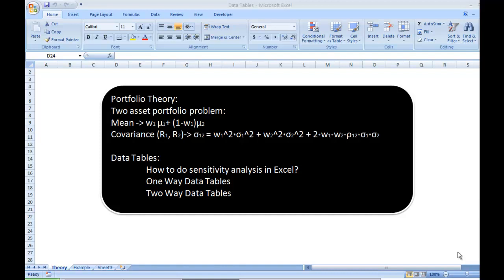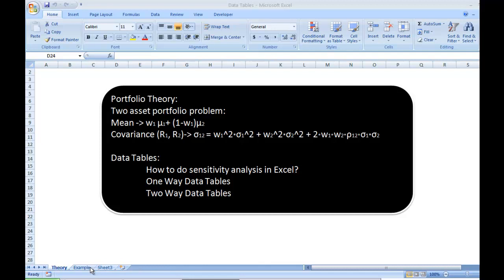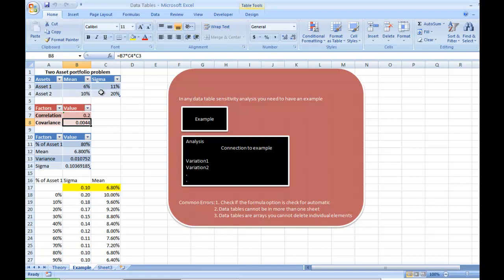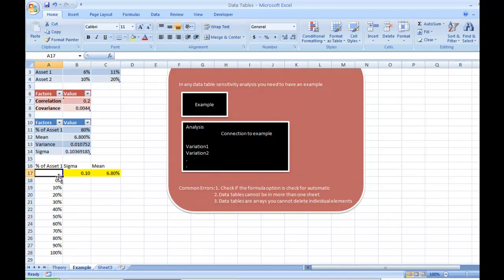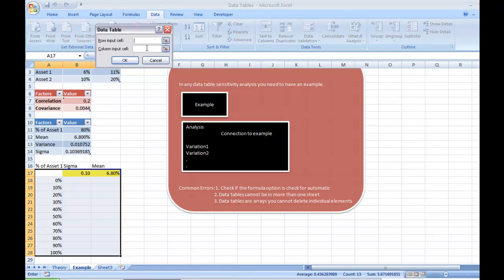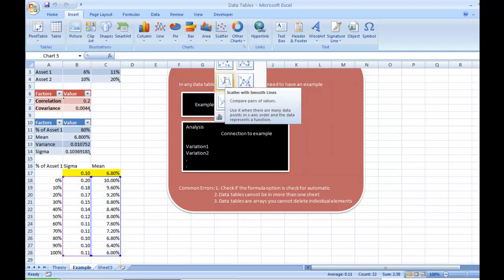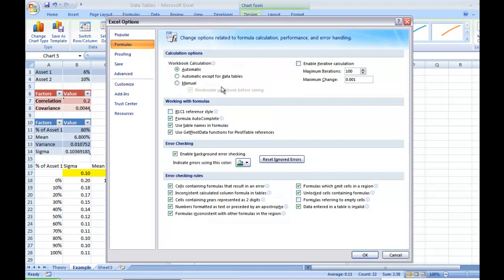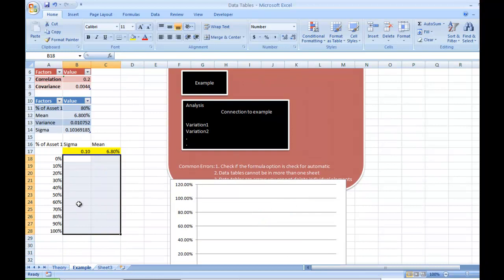Data Tables.mp4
Understanding data tables in the context of portfolio theory